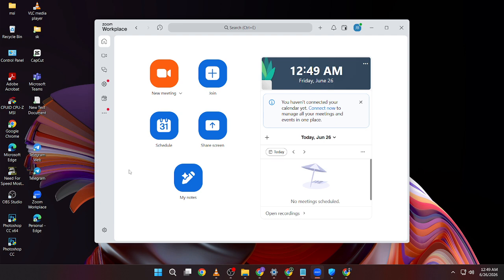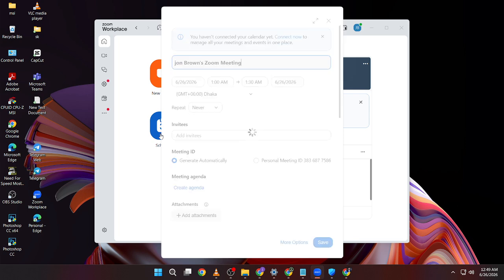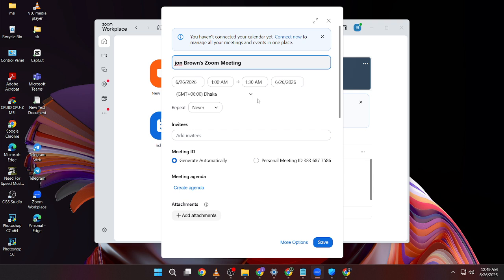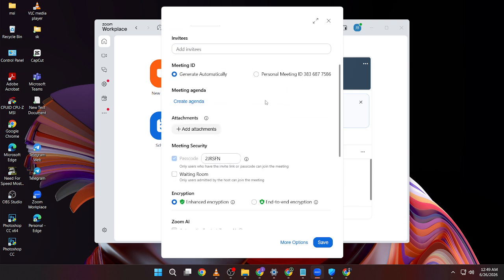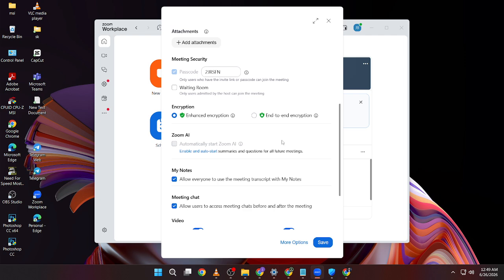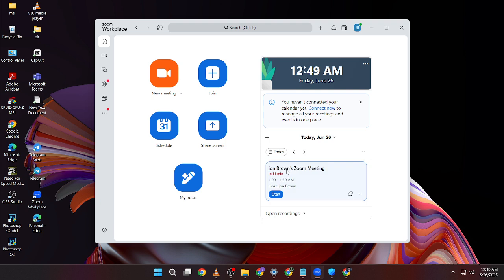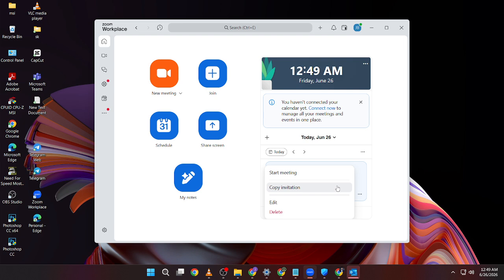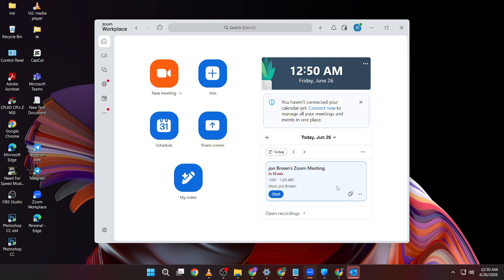How to Schedule a Zoom Meeting Full Guide 2026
Want to schedule a Zoom meeting for work, school, or personal use? In this Full Guide 2026, you'll learn how to schedule a Zoom meeting on Windows, Mac, Android, iPhone, and the Zoom web portal. Whether you're organizing a business meeting, online class, webinar, team collaboration session, client consultation, or virtual event, this step-by-step tutorial covers everything you need to know. Learn how to create a new meeting, set the date and time, choose a meeting ID, configure security options such as passcodes and waiting rooms, invite participants, enable recurring meetings, sync with Google Calendar or Outlook, and customize meeting settings before sending invitations. You'll also discover tips for managing scheduled meetings, updating invitations, avoiding scheduling conflicts, and hosting successful online sessions. Follow this complete Zoom scheduling tutorial to plan and manage meetings with confidence.